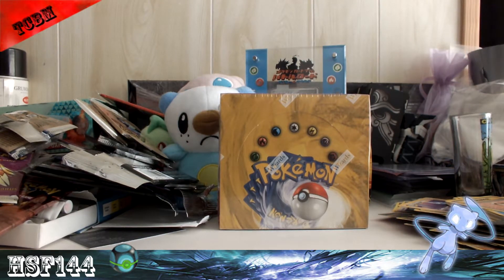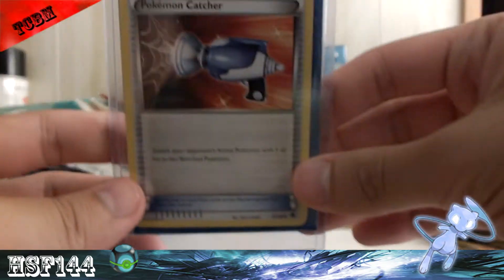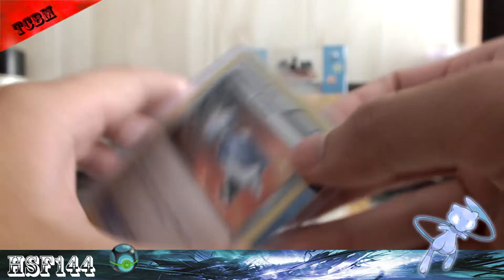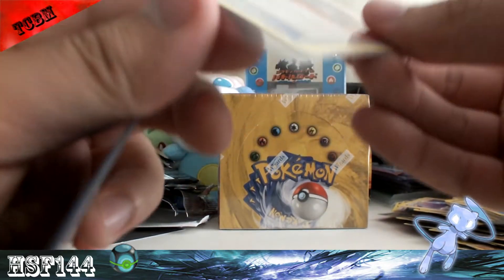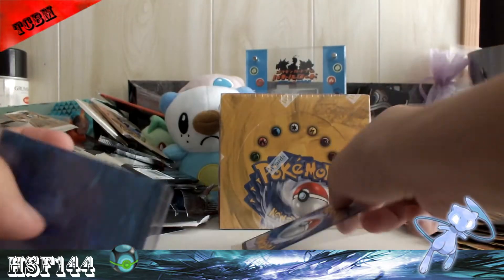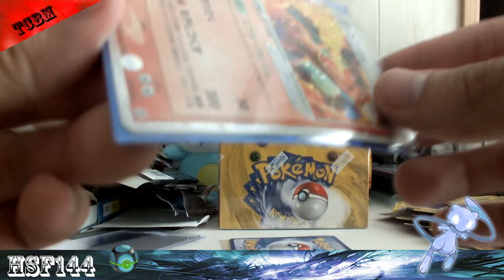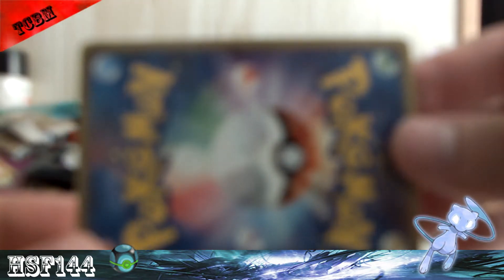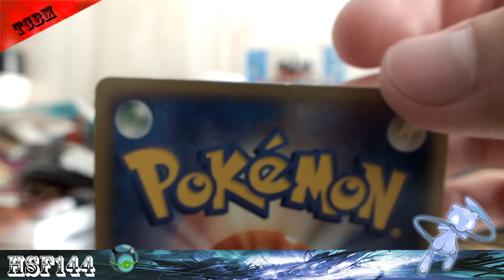TCBM: DileDude92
Trusted trader :) definitely has some good cards for trade worth checking out. Love the cards lol Check out his page!!!